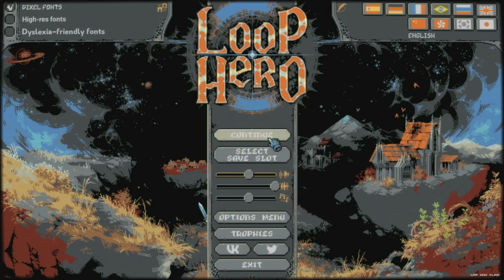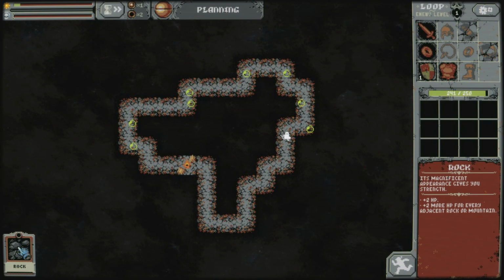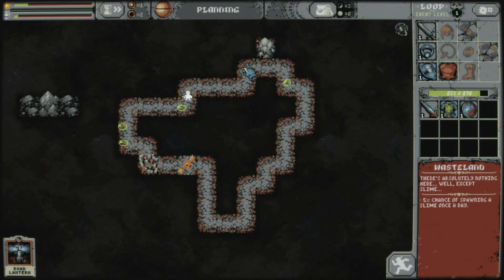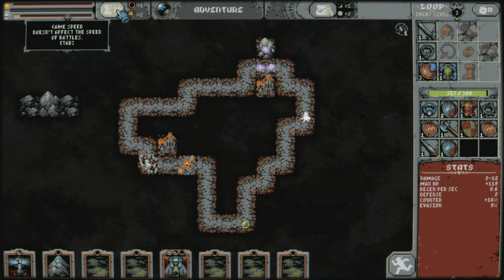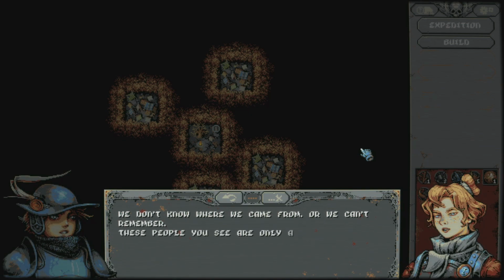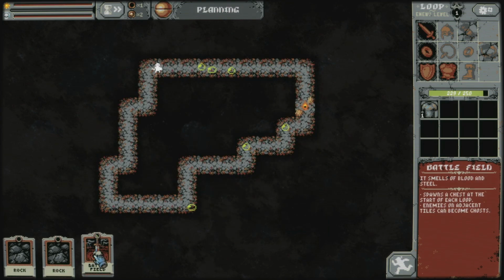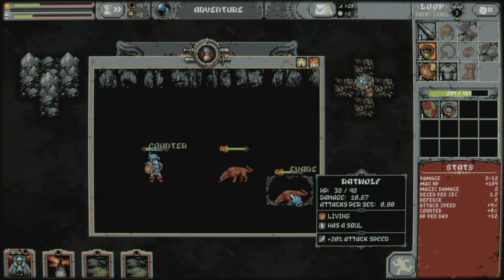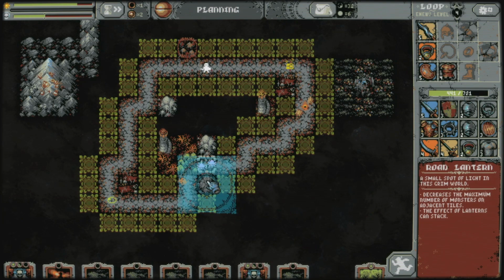Let's Try: Loop Hero :: Sunday Sampler #101